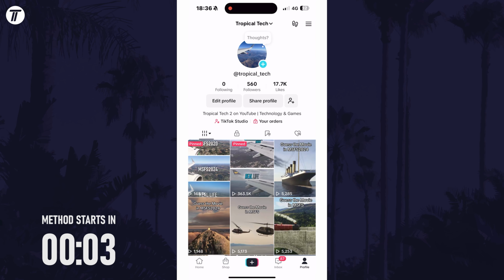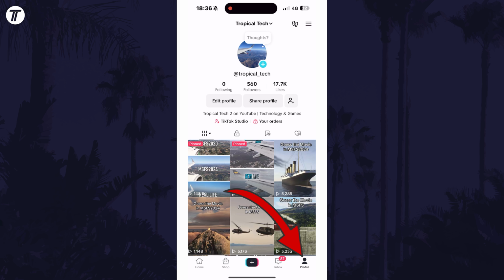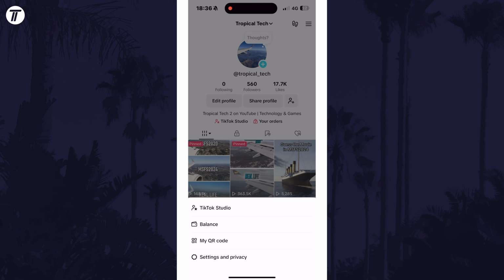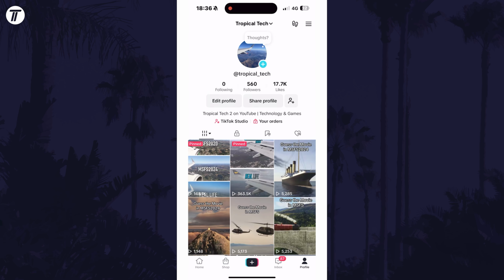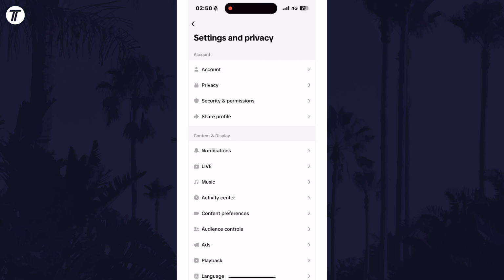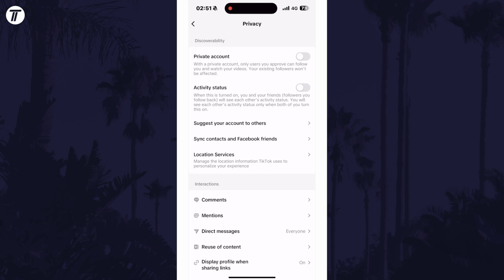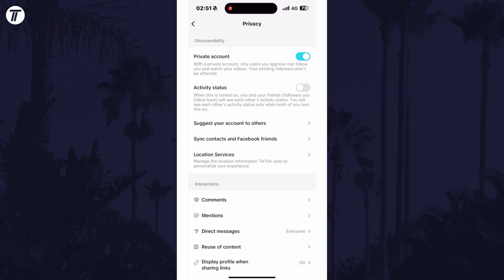How to Make Your TikTok Account Private (iPhone & Android)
This video shows how to make your TikTok private on iPhone or Android phone.

The video also covers:
✅ How to make TikTok private on iPhone or Android phone
✅ How to make your TikTok private
✅ How to set profile to private on TikTok app
✅ How to make your profile private on TikTok app